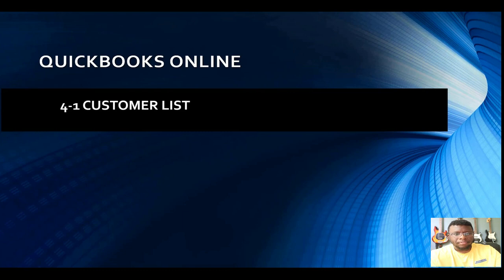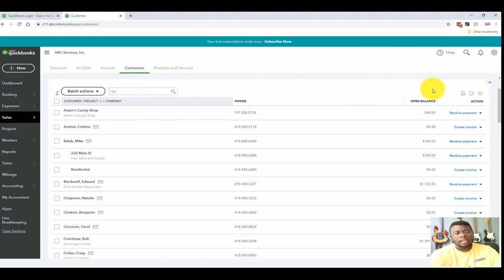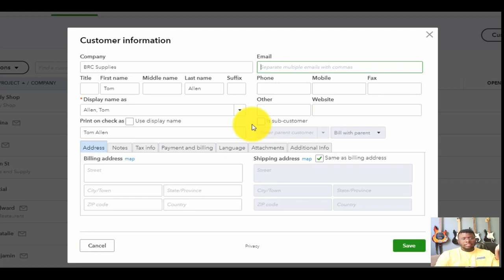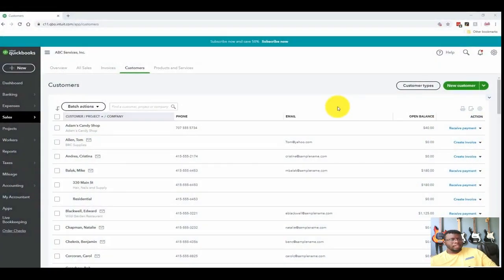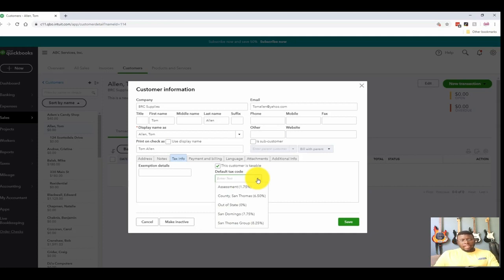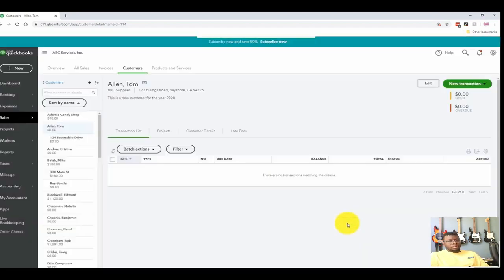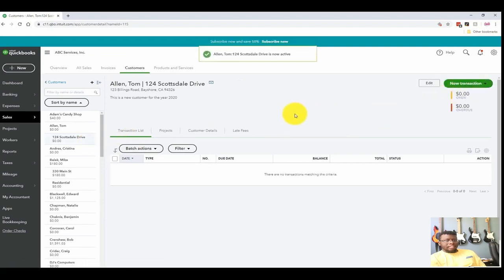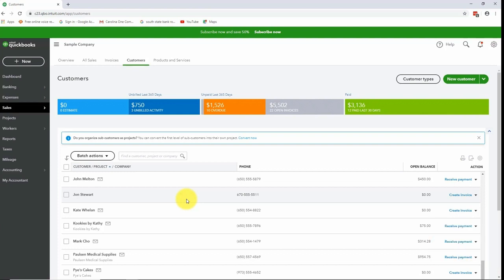working with customers in quickbooks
About this Channel:
1 To show how to do accounting and bookkeeping
2 To teach you how to start and grow your bookkeeping services.

WHO We WORK WITH:
When providing coaching and consulting, we work with:

+ Accountants
+ Bookkeepers
+ CFOs
+ Enrolled Agents
+ Tax Professionals

1. Having a value based offer

2. Creating a predictable source of potential clients

3. Having a Repeatable sales process